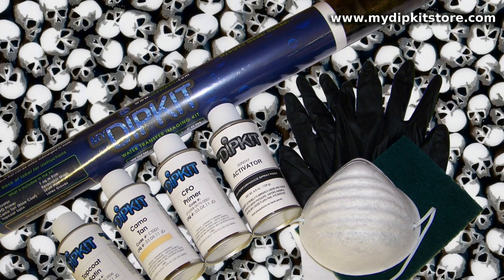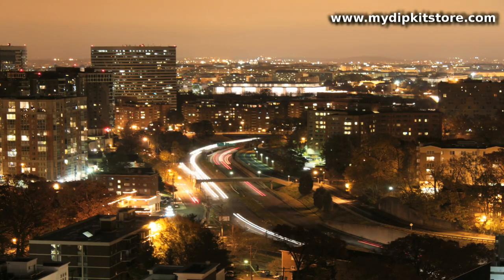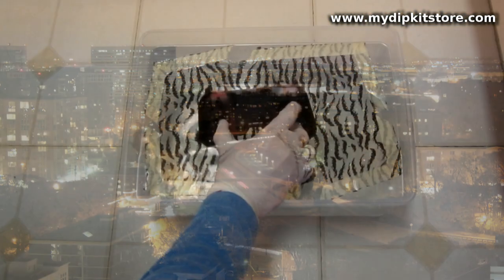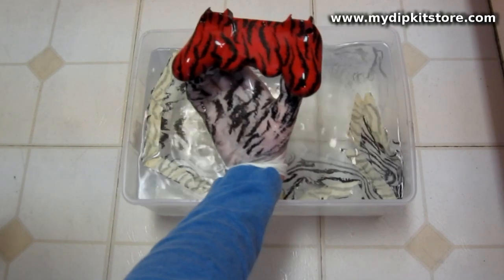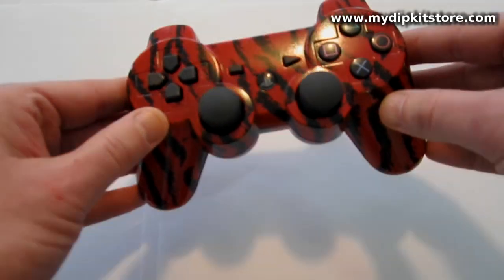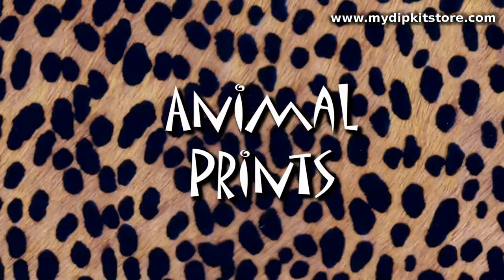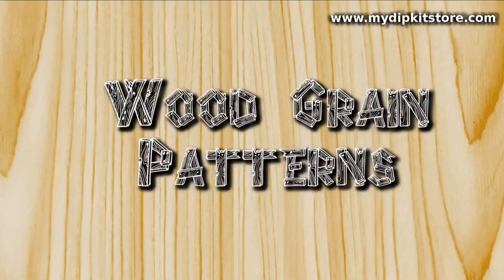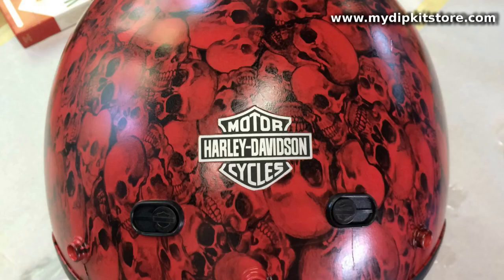Hydrographics Examples - Mydipkitstore - Water Transfer Printing kit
- The only legitimate PATENTED hydrographics kit -water transfer printing process - Each MyDipKit comes with everything you need to camo dip, including thorough written instructions.  Other names for this process are hydro graphics, custom camo dipping, hydro dipping, water transfer printing, car dash kits, etc. Clearly arm dipping is superior to dipping my hand in carbon fiber film.